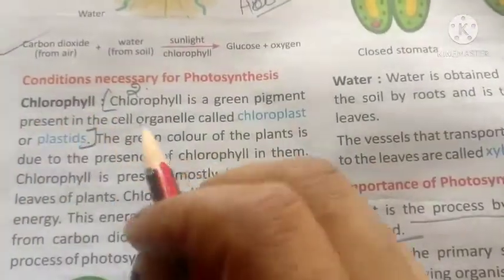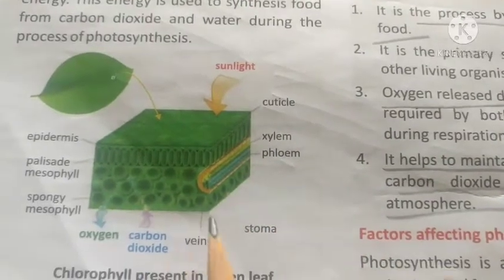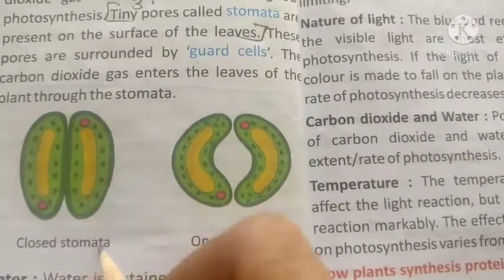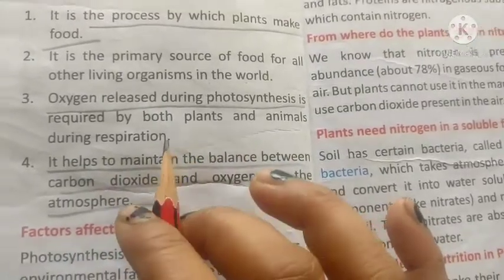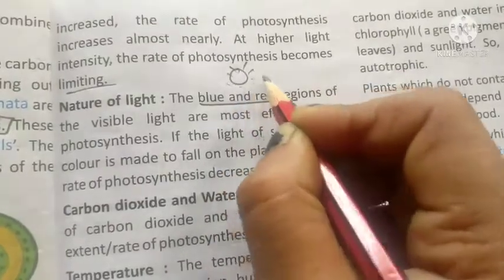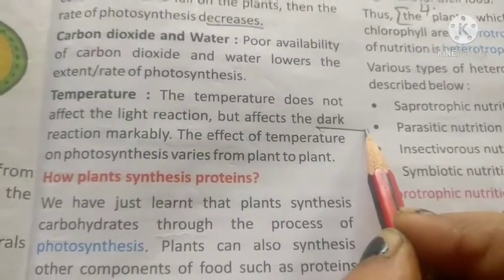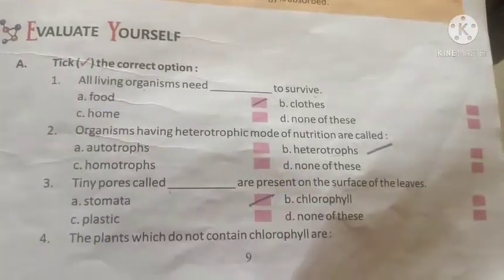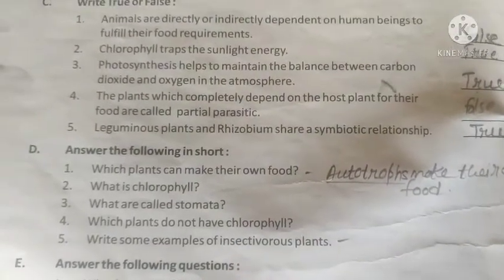Science class -VII, ch-1, Nutrition in plants, Dt-09.04.2021